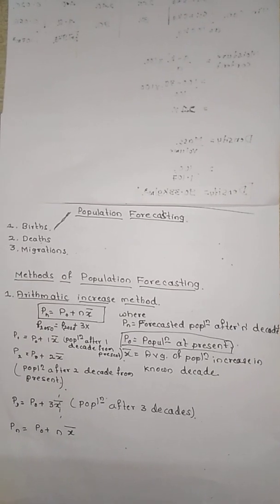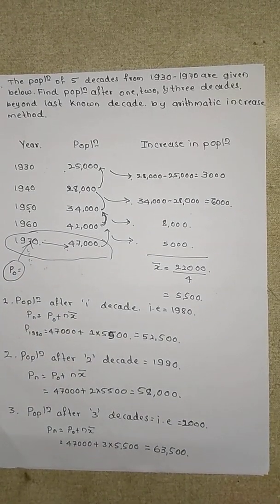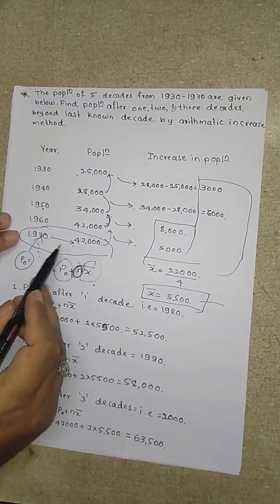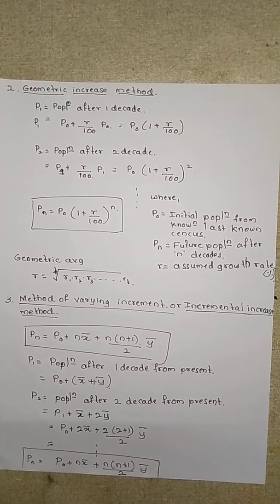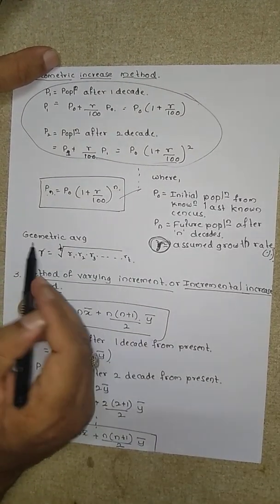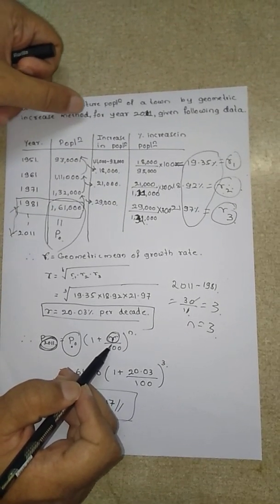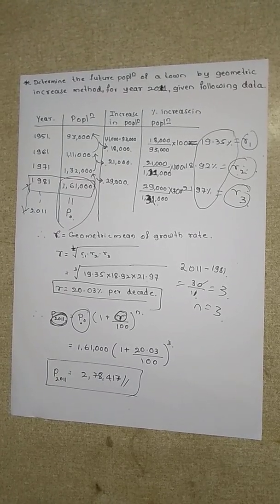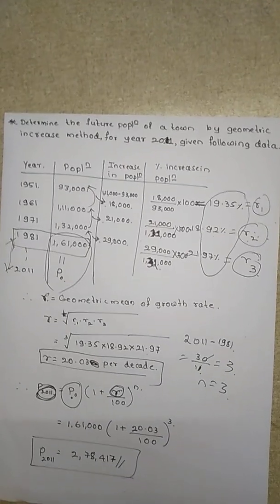JCE CV Water Supply (18CV46) Population Forecasting Problems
Population Forecasting Problems